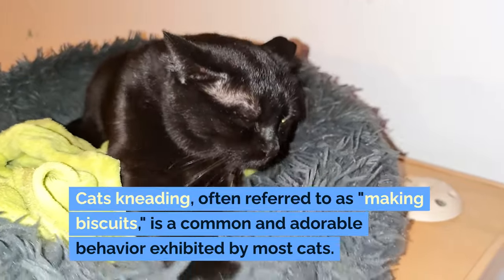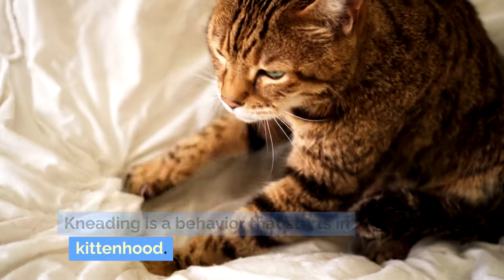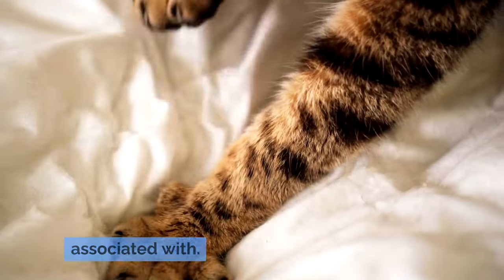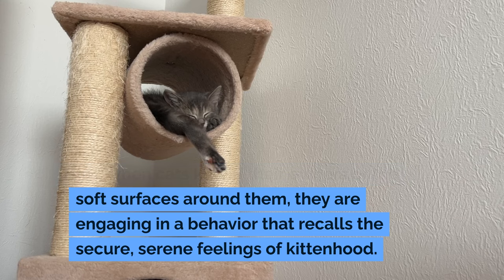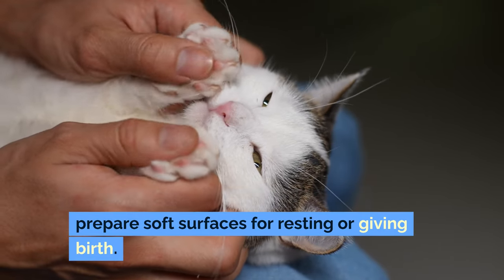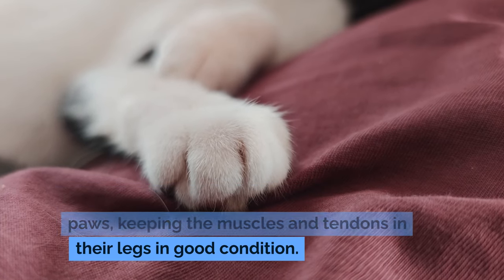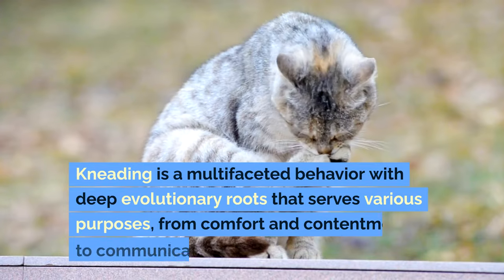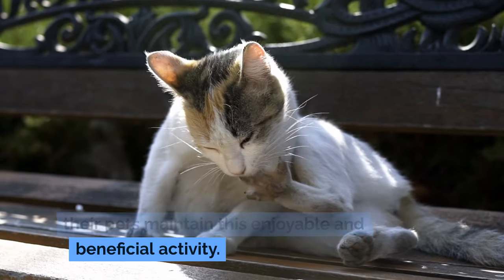Why Do Cats Knead? Exploring This Cute Behavior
Ever wondered why your cat 'makes biscuits' on your lap or favorite blanket? Dive into our latest video, 'Why Do Cats Knead? Exploring This Cute Behavior' where we unravel the fascinating reasons behind one of the most endearing cat behaviors. 🐾😺 From its origins in kittenhood to marking territory and expressing affection, discover the complex instincts and emotions that drive your cat to knead.

Learn about the comfort, contentment, and even the physiological benefits this behavior offers to your feline friend. Plus, find out how kneading can enhance the bond between you and your cat, and why this behavior is a sign of a relaxed and happy pet.